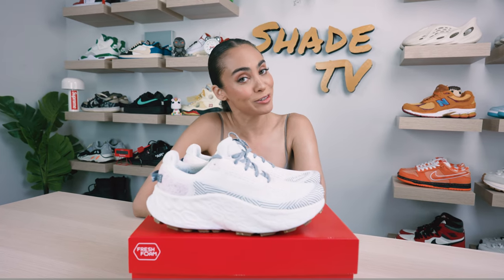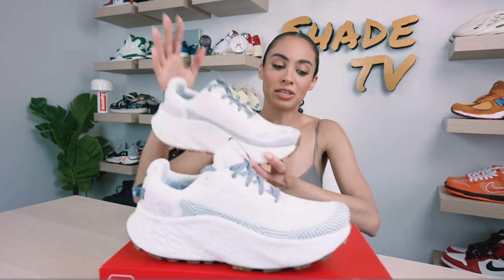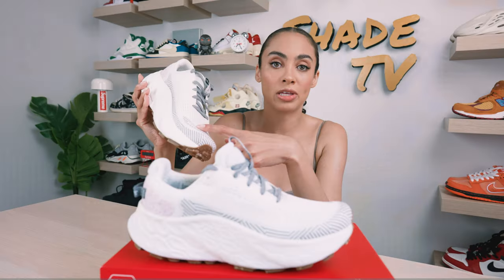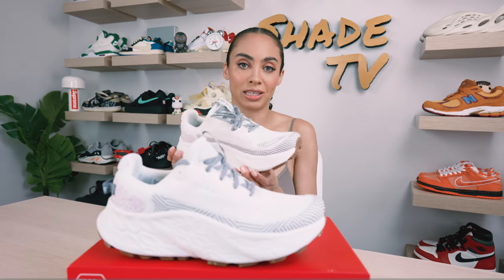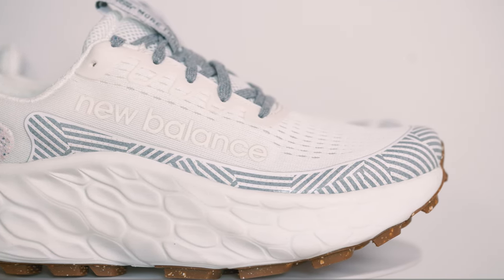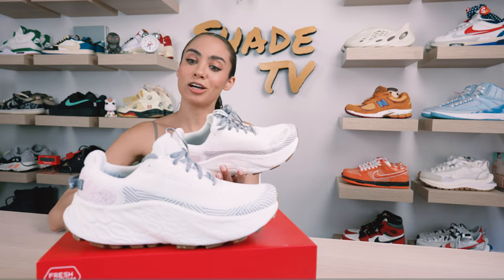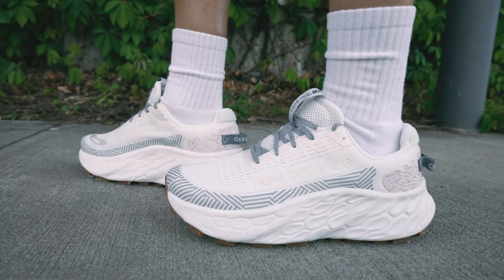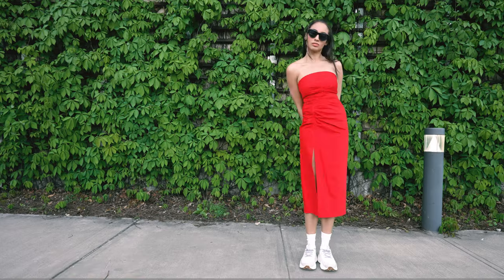A CHUNKY and very COMFORTABLE NEW BALANCE! Fresh Foam X Trail More v3 Review and How to Style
A CHUNKY and very COMFORTABLE NEW BALANCE! Fresh Foam X Trail More v3 Review and How to Style.  There's no doubt about it, this chunky runner from @newbalance has enough Fresh Foam in it to be a pillow, and that's exactly how it feels on foot.  In a @ShadeTV247 first, the Fresh Foam X Trail More v3 hits the channel and it does not disappoint with its predominantly white upper and gum bottom.  Is it worth your time?

Check my in-depth review and how I styled them three distinct ways with outfits!

Thank you to @newbalance for sending this pair over!

0:00 Intro
1:30 Overview and Detail of the New Balance Fresh Foam X Trail More v3
6:00 Sizing and Fit for the New Balance Fresh Foam X Trail More v3
6:30 How to Style the New Balance Fresh Foam X Trail More v3 Three Distinct Ways
8:30 Lookbook and Outfits for the New Balance Fresh Foam X Trail More v3

SHADE STUDIOS
c/o Marissa Hill
82 Nassau Street No 120